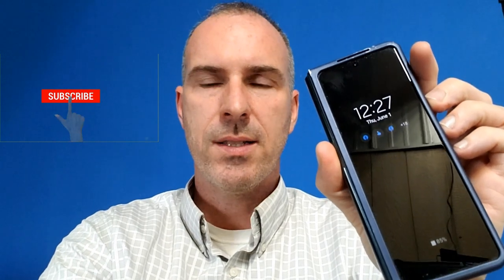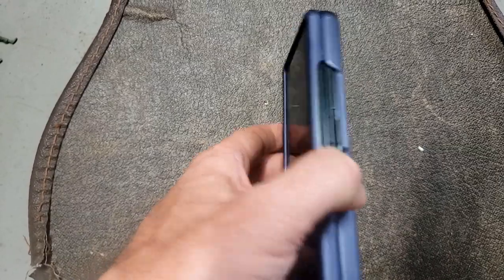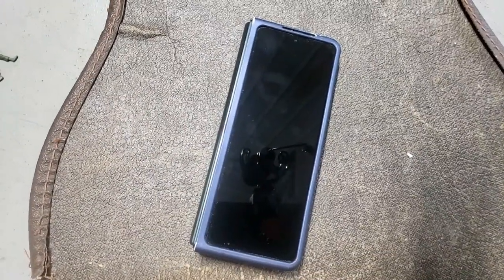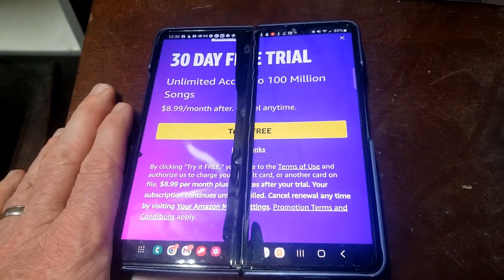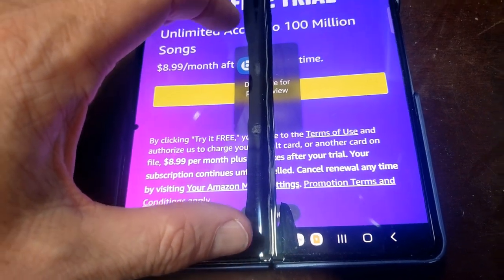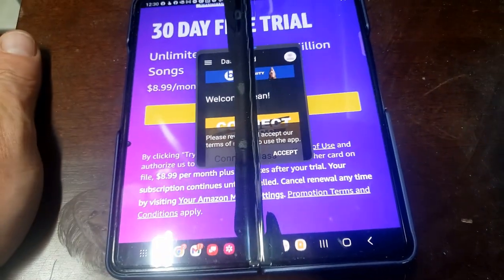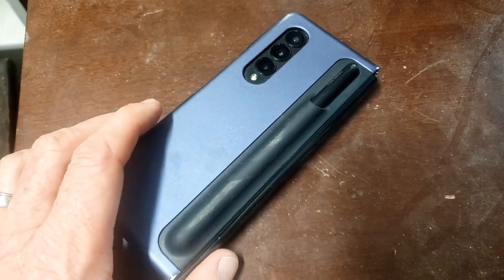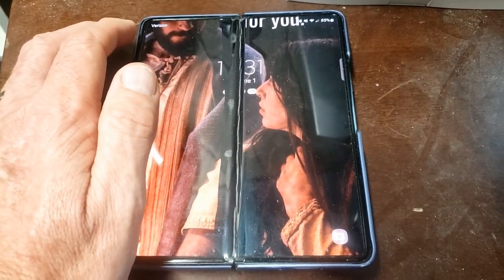This is what's wrong with the Z Fold Series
This is my Galaxy Z Fold3.  The screen was making some creaking noises when I opened it, but thought nothing of it.  The other day I opened it and this is what was happening.   See the short here for the initial day

It's truly disappointing, but don't buy a folding phone without getting the insurance plan.